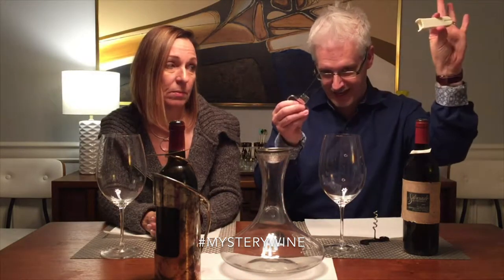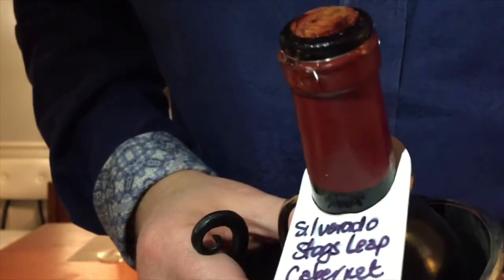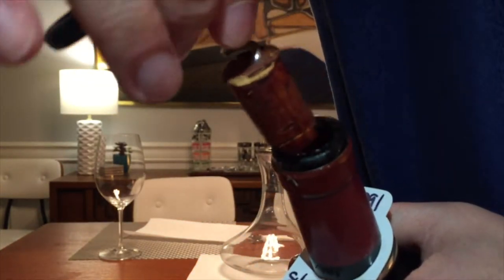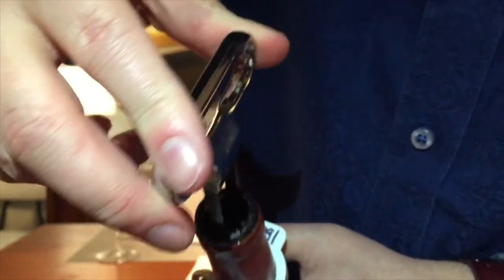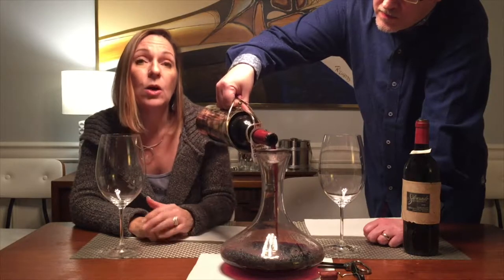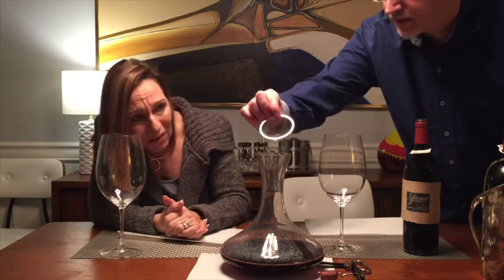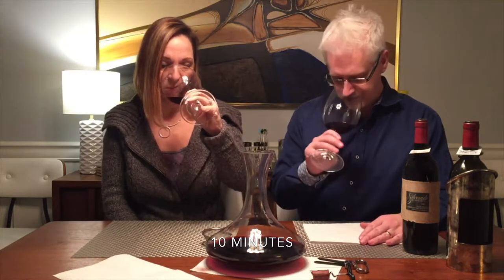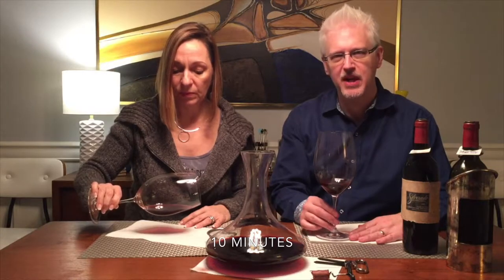Mystery Wine 1991 Silverado Cabernet Stag's Leap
After discovery in a long lost wine cellar, we uncork a 1991 Silverado cabernet from Stag's Leap in Napa Valley. See how this vintage wine drinks upon initial pour, then 10, 30 and 45 minutes after opening.